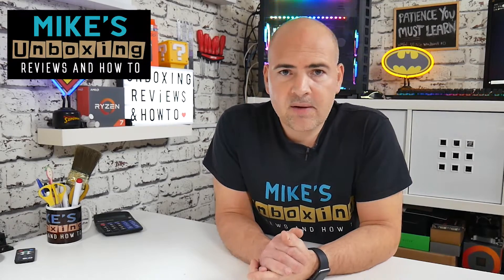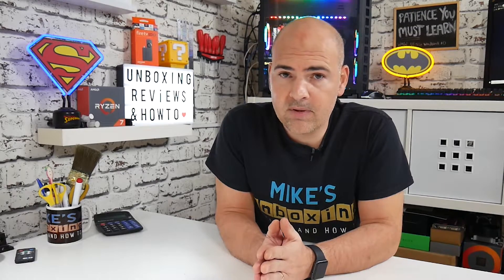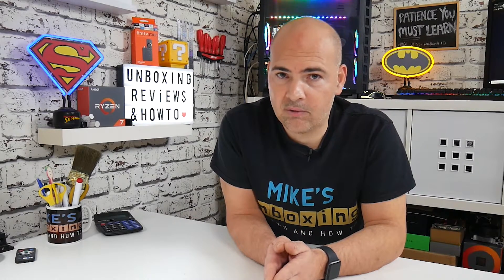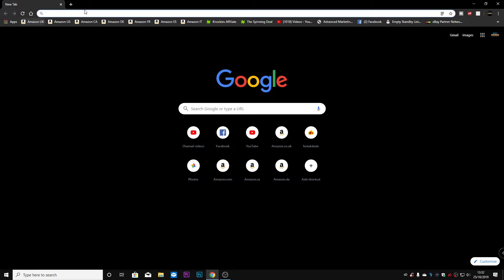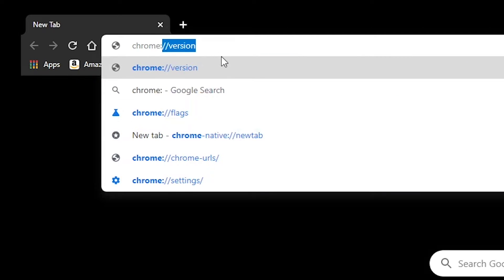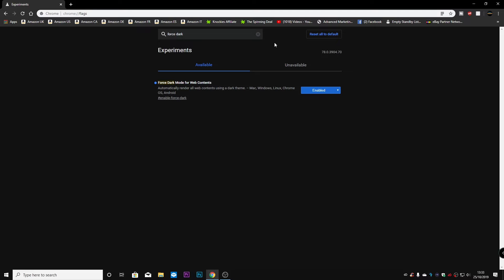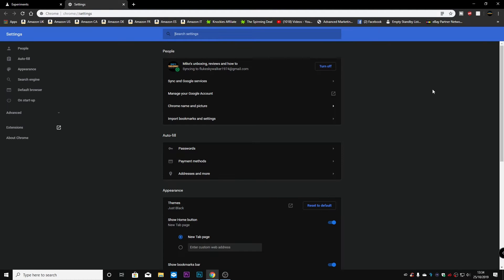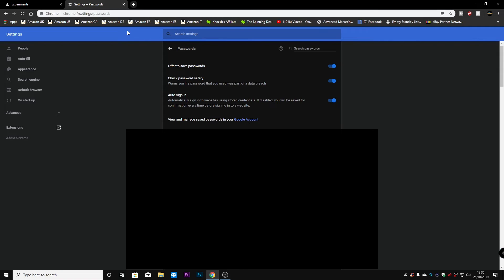BEST NEW Features of Google Chrome 78 Oct 2019 Update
Update now!

New cool features are available like
forced dark mode on all web pages
NEW enhanced TABS
Password breach or leak detection
And over 30 security breaches have been plugged.

Do yourself a favour and make sure you are updated NOW!
Check out the new features using chrome://flags
forced dark mode on all web contents
password leak detection